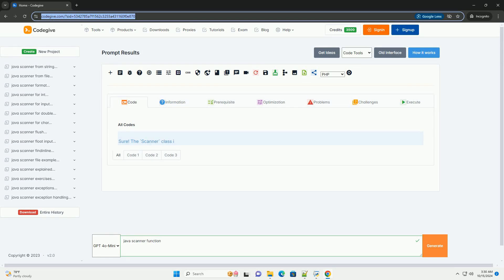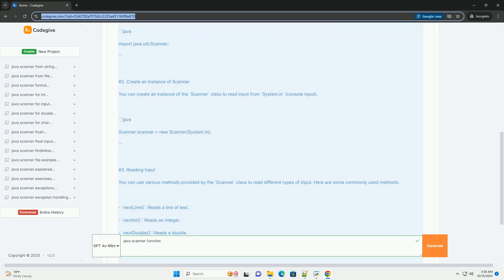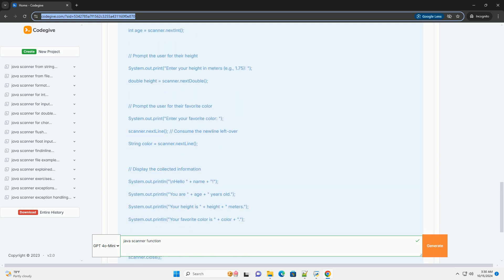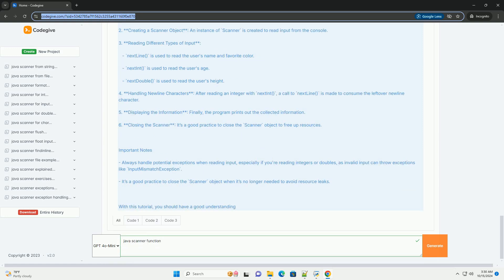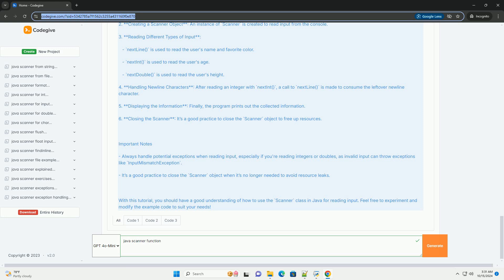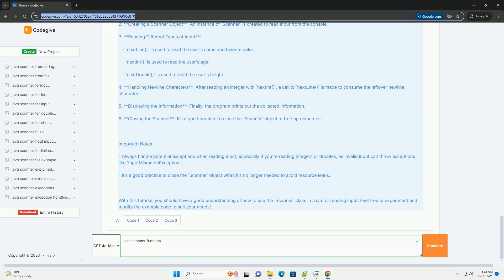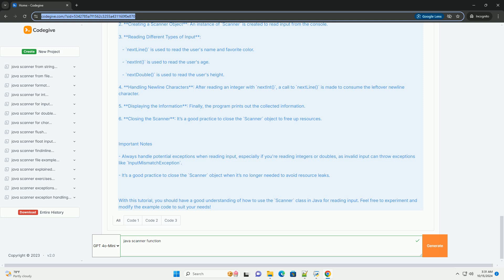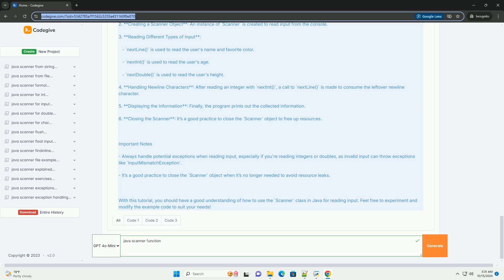java scanner function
sure! the `scanner` class in java is a part of the `java.util` package and is used to read input from various sources, including user input from the console, files, and streams. it provides methods to read different types of data, such as strings, integers, and floats, making it a versatile tool for handling input in java applications.

### key features of the scanner class:
- **input types**: can read strings, integers, doubles, booleans, and other primitive data types.
- **delimiter support**: can split input using specified delimiters (default is whitespace).
- **exception handling**: automatically handles exceptions for invalid input.

### basic usage of scanner

1. import the scanner class
to use the `scanner` class, you need to import it from the `java.util` package.

2. create an instance of scanner
you can create an instance of the `scanner` class to read input from `system.in` (console input).

3. reading input
you can use various methods provided by the `scanner` class to read different types of input. here are some commonly used methods:

- `nextline()`: reads a line of text.
- `nextint()`: reads an integer.
- `nextdouble()`: reads a double.
- `nextboolean()`: reads a boolean.

### example code

here’s a simple example that demonstrates how to use the `scanner` class to read user input from the console.

### explanation of the example code
1. **importing scanner**: we import the `scanner` class at the beginning.
2. **creating a scanner object**: an instance of `scanner` is created to read input from the console.
3. **reading different types of input**:
   - `nextline()` is used to read the user's name and favorite color.
   - `nextint()` is used to read the user's age.
   - `nextdouble()` is used to read the user's height.
4. **handling newline characters**: after reading an integer with `nextint()`, a call to `nextline()` is made to consume the leftover newline character.
5. **displaying the information**: finally, the program prints ...

python functions
python function syntax
python function return
python function default value
python functional programming

python javatpoint
python java difference
python java
python javadoc